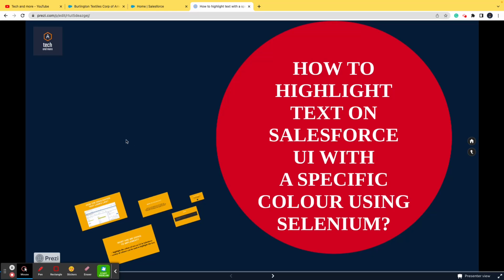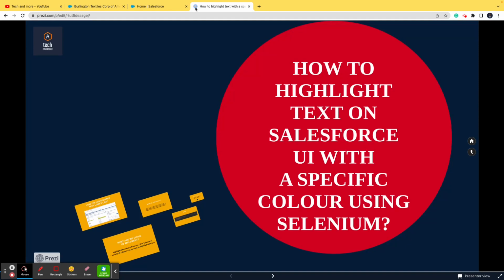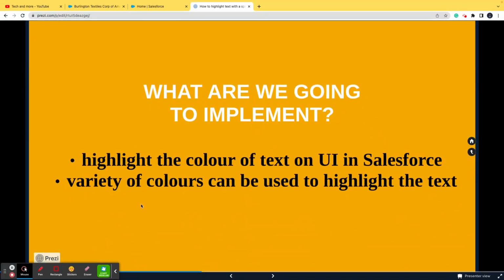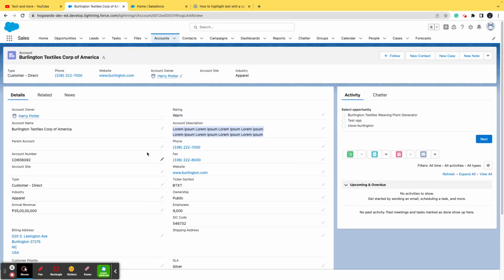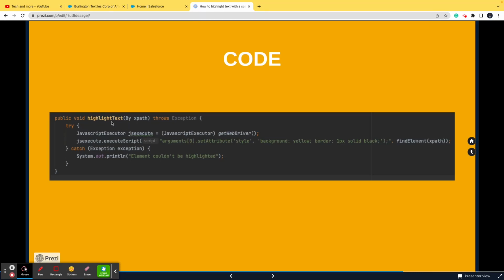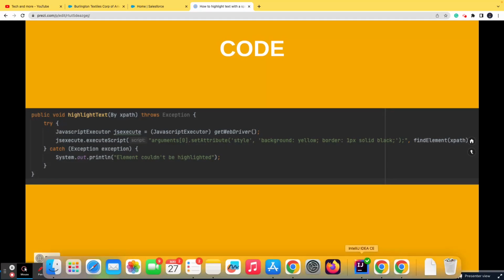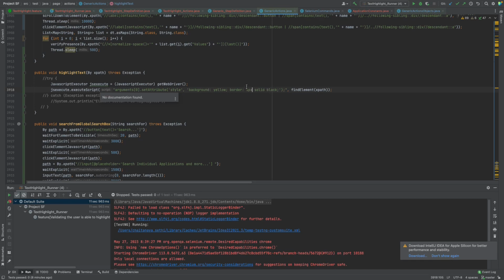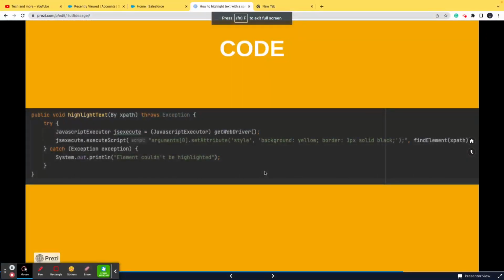How to highlight web elements in @salesforce using Selenium WebDriver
Via this video, we attempt to well-verse our viewers with the technique to highlight web elements, text in this case, using seleniumwebdriver in java
In the mentioned example, we highlight text elements using Selenium WebDriver on the salesforce platform.

CODE SNIPPET TO HIGHLIGHT THE WEB ELEMENT (Watch the video on how to use it in automation scripts)
JavascriptExecutor jsexecute = (JavascriptExecutor) getWebDriver();
jsexecute.executeScript("arguments[0].setAttribute('style', 'background: yellow; border: 1px solid black;');", findElement(xpath));

Time Stamps:
00:00 - 01:20 Introduction
01:21 - 01:48 How the highlighted web element (text in this case) will look like?
01:49 - 02:15 What will be implemented?
02:16 - 03:18 Practical utility?
03:19 - 04:22 Code Snippet
04:23 - 06:31 Actual execution - text getting highlighted in real-time